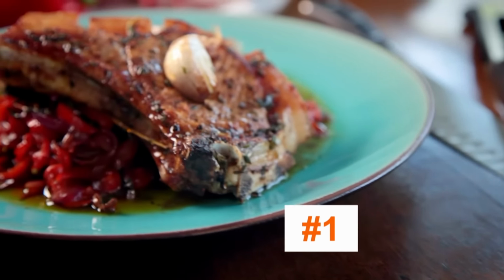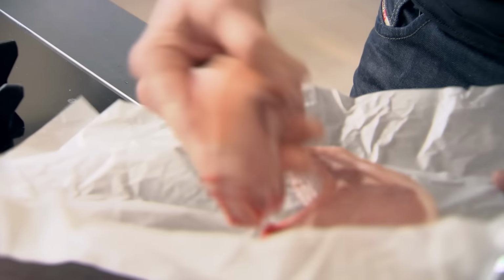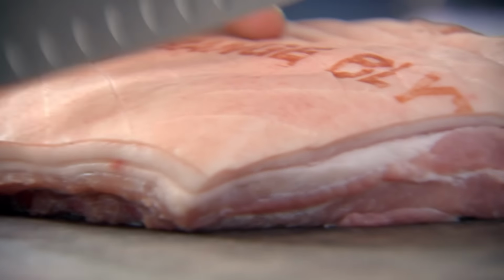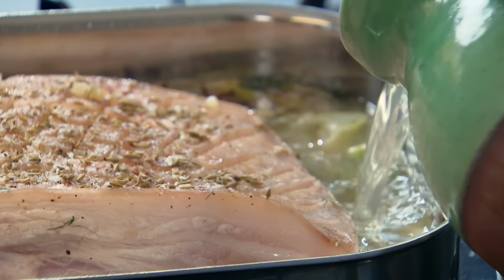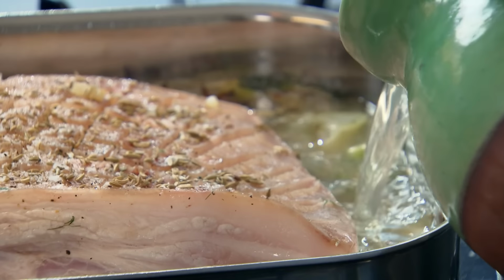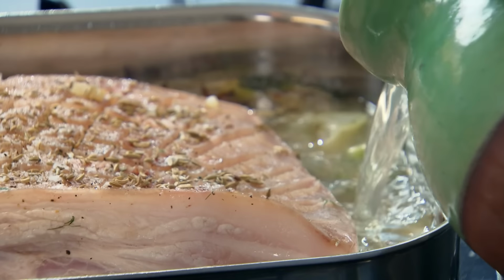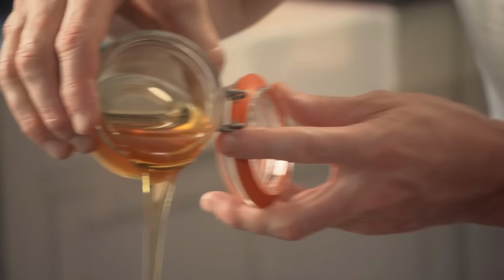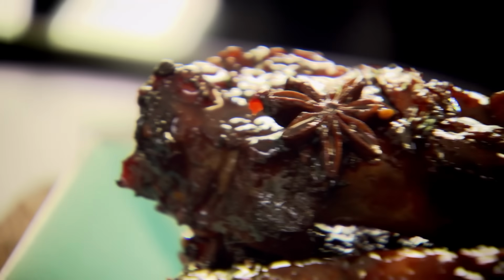4 Delicious Pork Recipes | Gordon Ramsay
Here are 4 deliciously easy pork recipes to try!